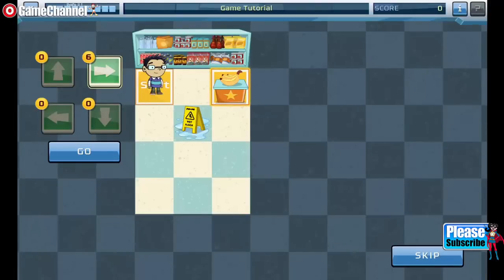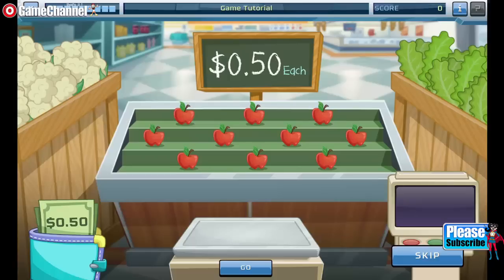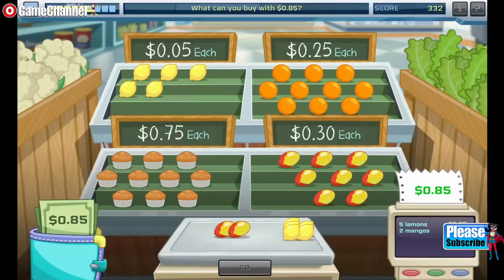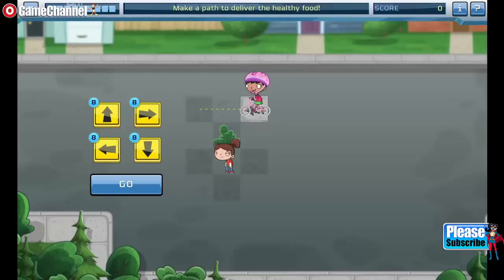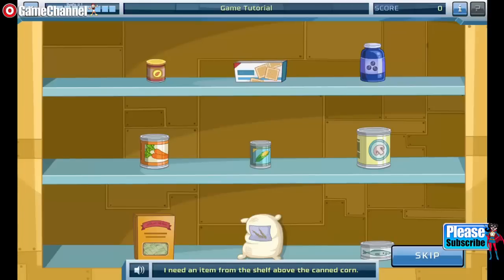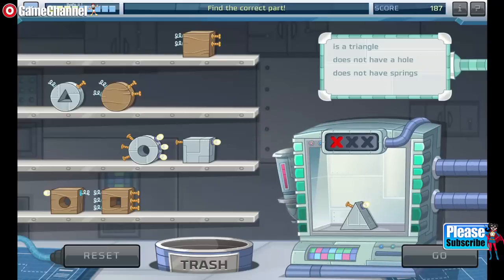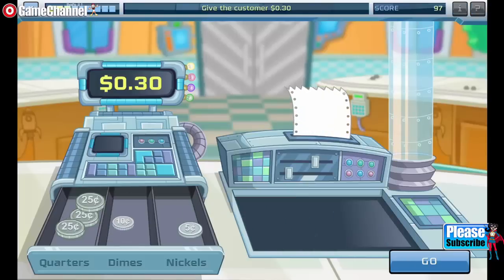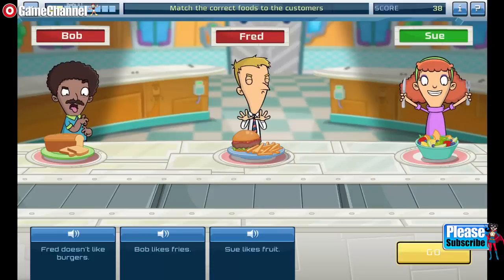Fresh Pick "Education Action & Adventure Games" Android Gameplay Video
Professor Fizzy, star of the PBS KIDS web series, "Fizzy's Lunch Lab," is holding a competition to see who has what it takes to be the next Lunch Labber! Think it's going to be easy cheesy? Well think again! If you can navigate your way through the grocery store, come up with right amount of change in the check-out line, and successfully serve food to a room full of hungry customers, you may just have what it takes to become the next member of the Lunch Lab!
Optimized for a tablet experience, challenge specifics are: